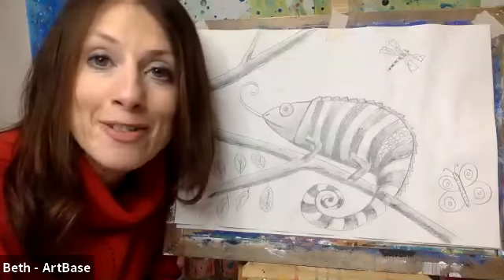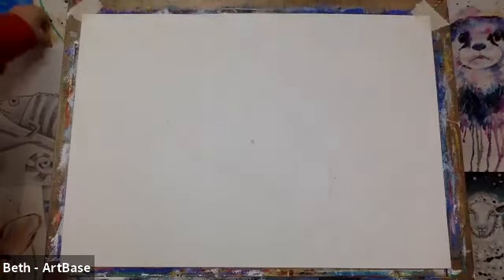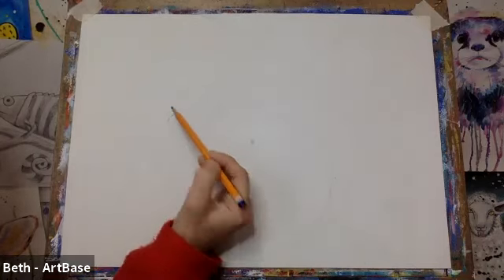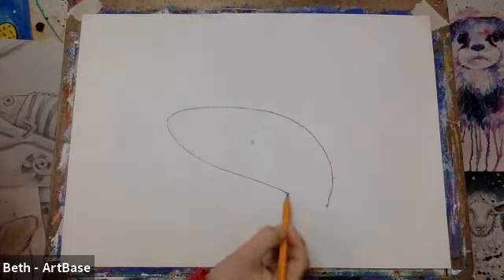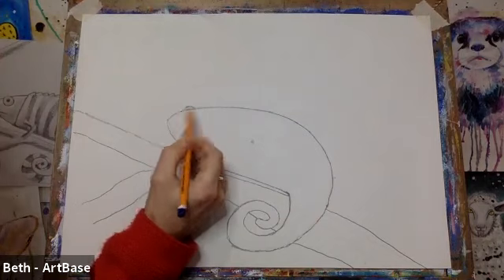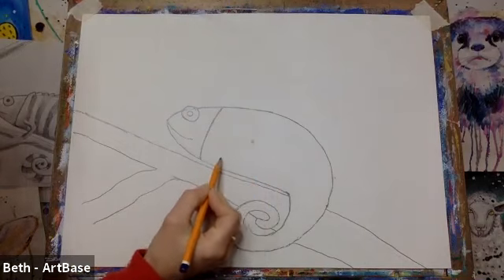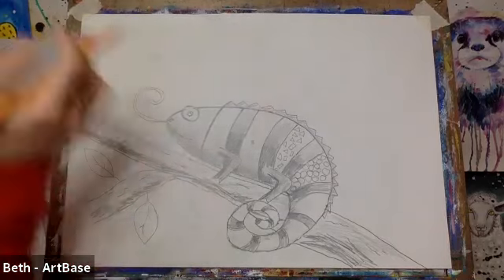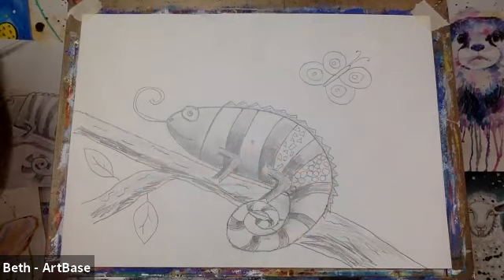A simple chameleon drawing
Step-by-step instructions to show you how to draw this simple chameleon!